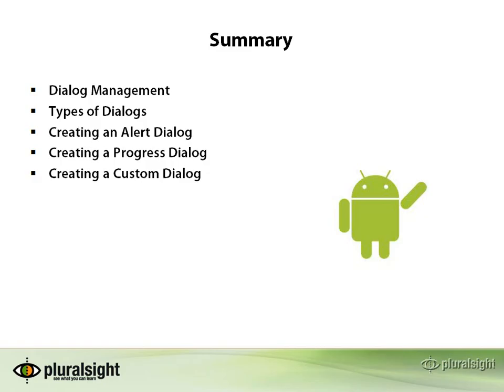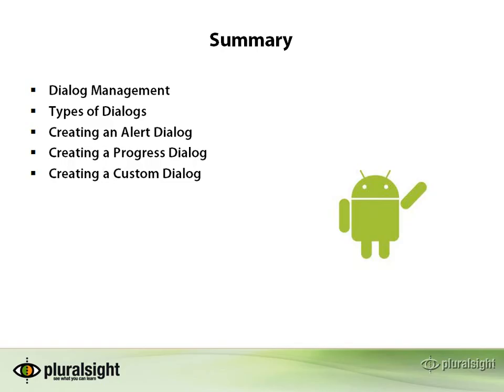Android Programming Lecture 55